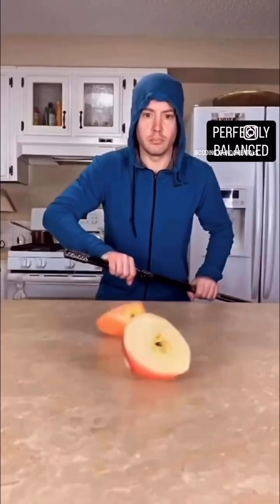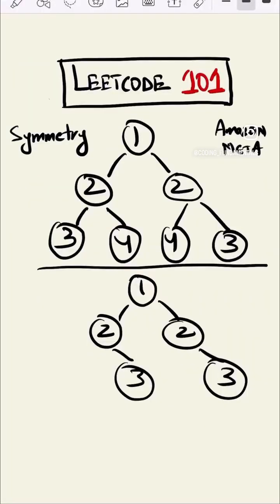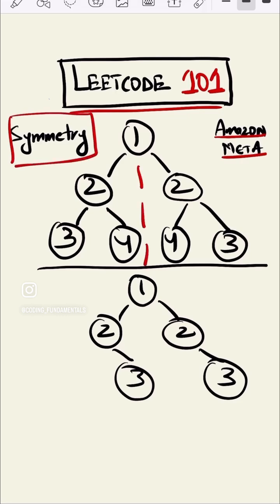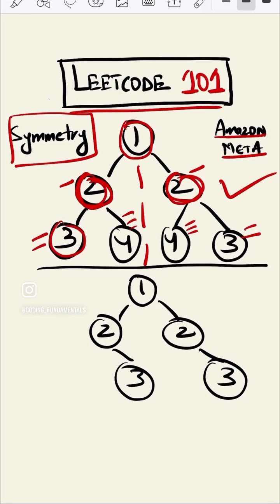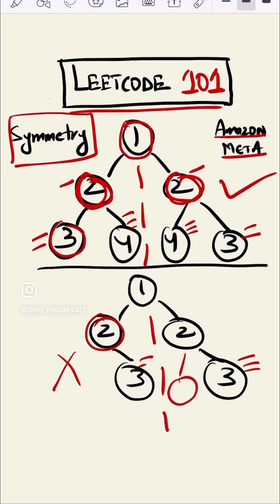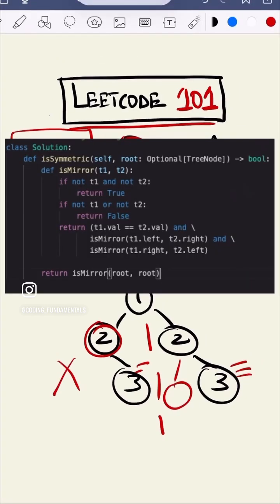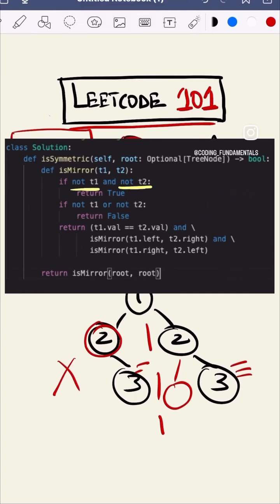Leetcode 101 made easy - Coding Interview Question 19/75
“Leetcode 101 — Symmetric Tree.
You check if your left and right subtrees are mirror images of each other.
One wrong node… and that perfect slice is gone.”